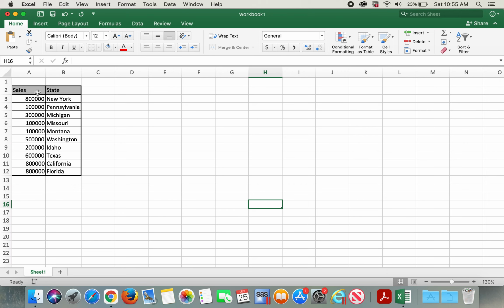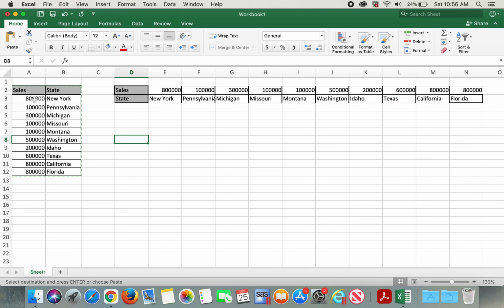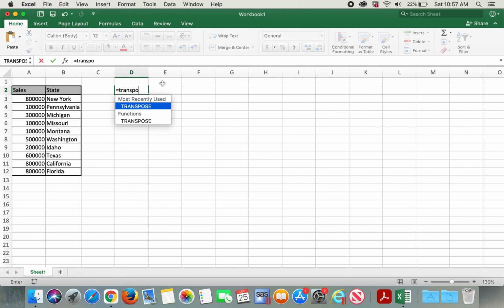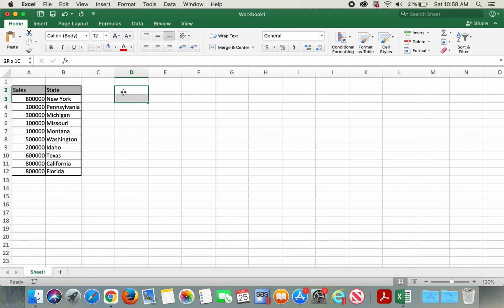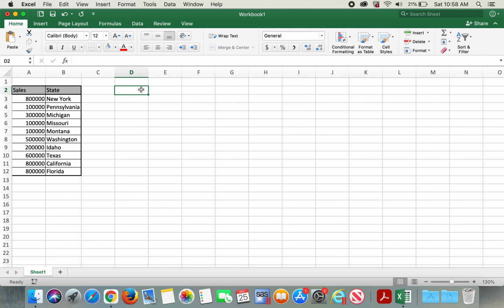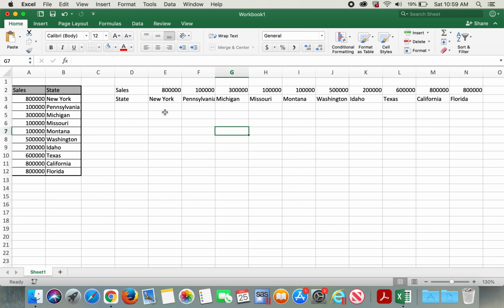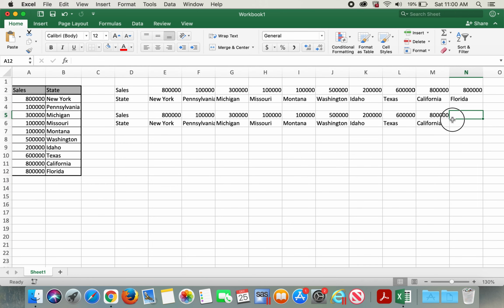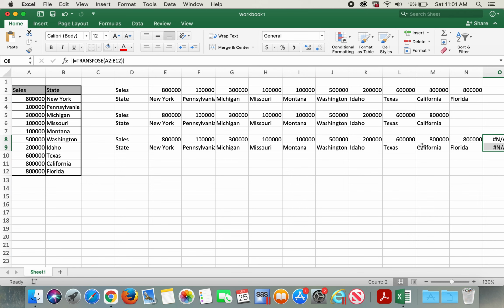Tranpose data in Excel (MAC)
This video shows how to transpose data in Excel using paste special function and transpose function.